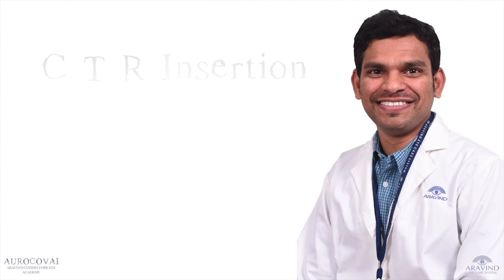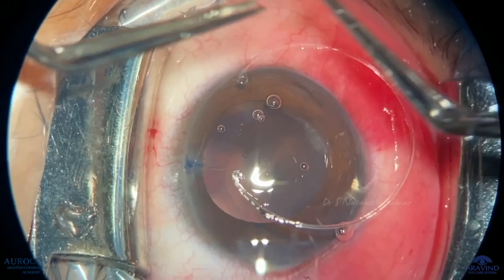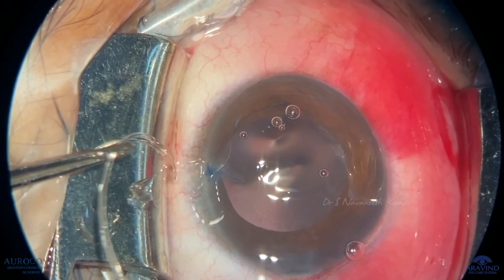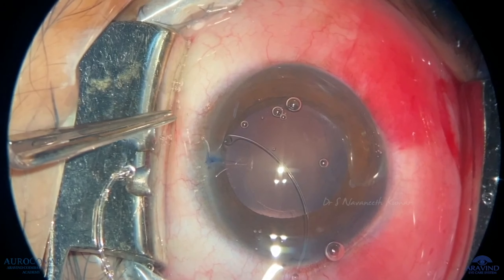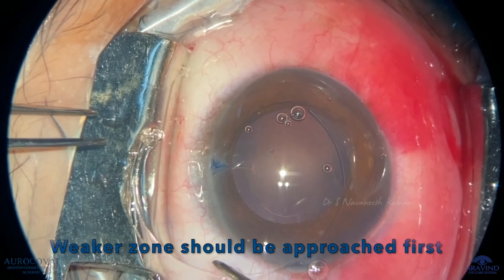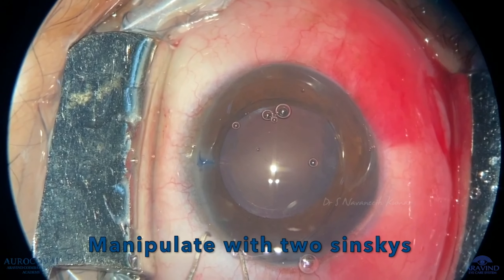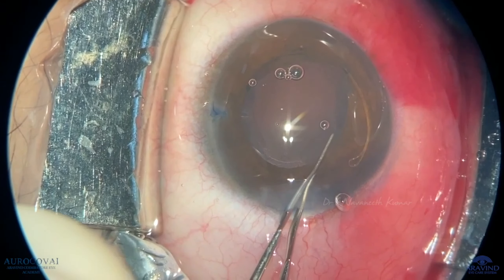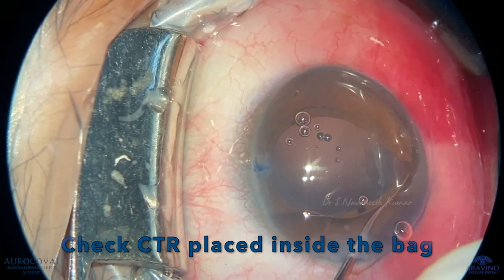CTR Insertion - A Step-by-Step Guide - Dr Navaneeth Kumar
Who said CTR is a ring of horror? Here we have the IOL Medical Officer Dr Navaneeth brilliantly explaining how to properly place a Capsular Tension Ring when faced with compromised zonules. Watch, learn and share!